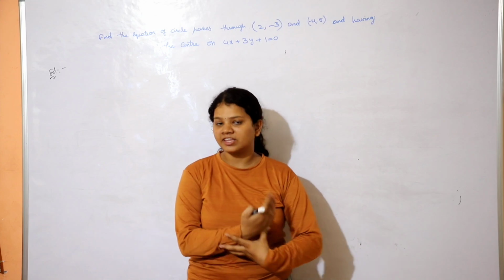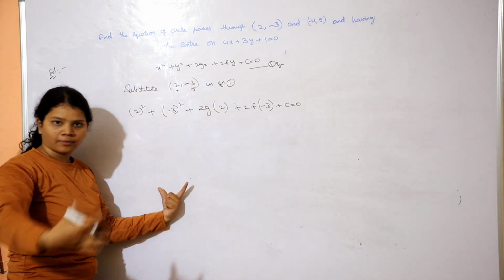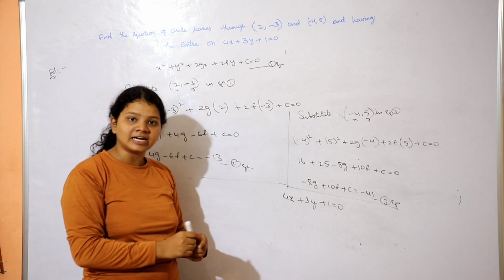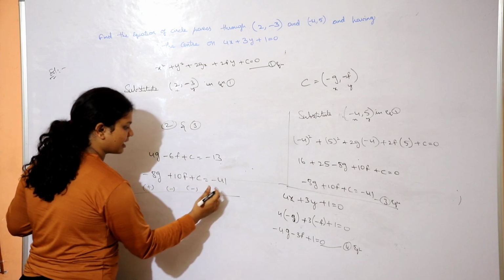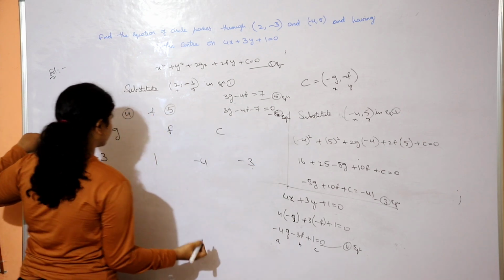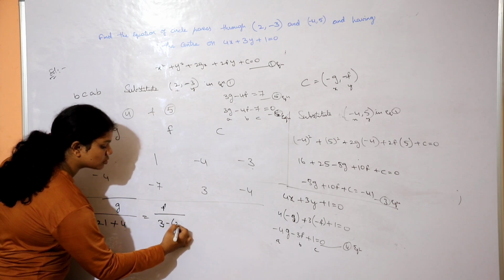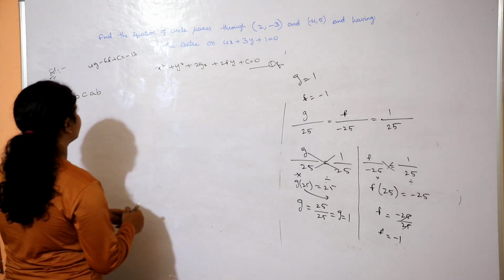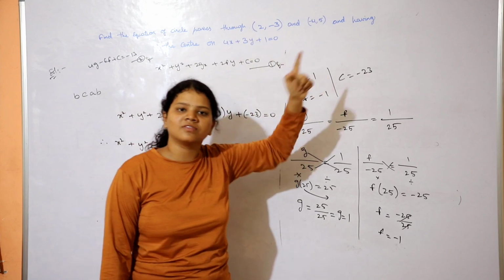Equation of circle passing through (2.-3) and (-4,5) having centre on 4x+3y+1=0 | Math 2B